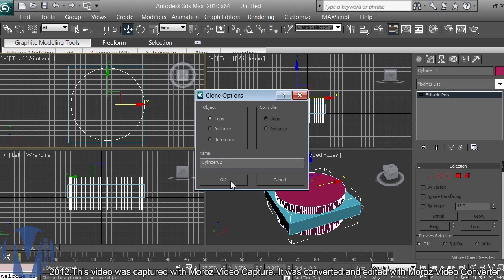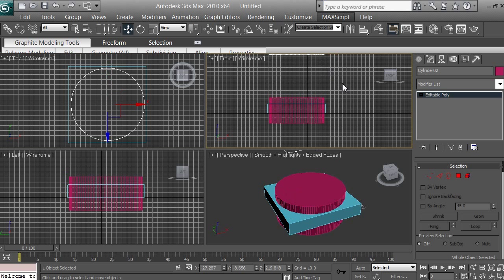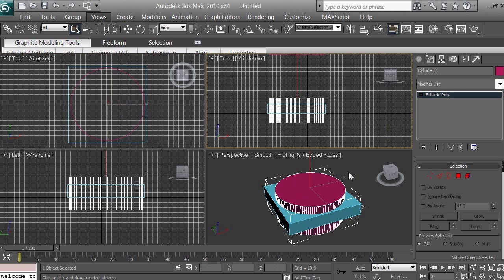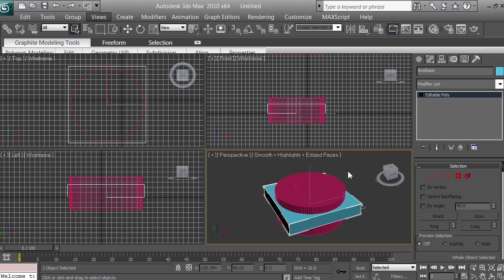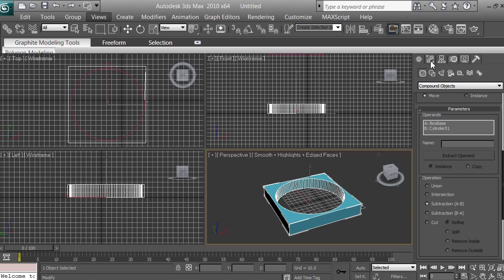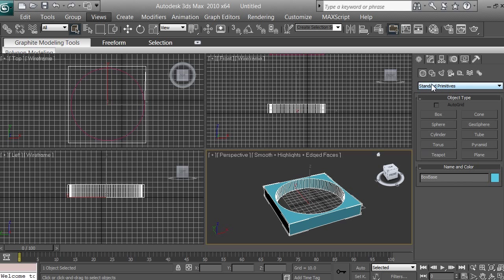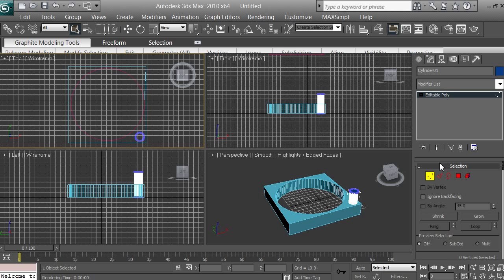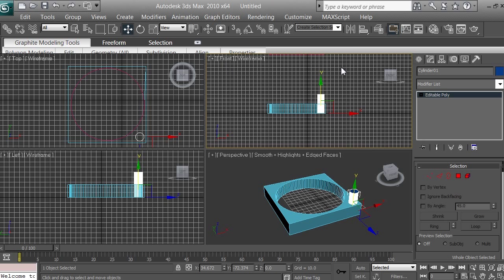3D Modeling - Computer Fan Tutorial - Beginners - 3ds max - pt 4 of 16